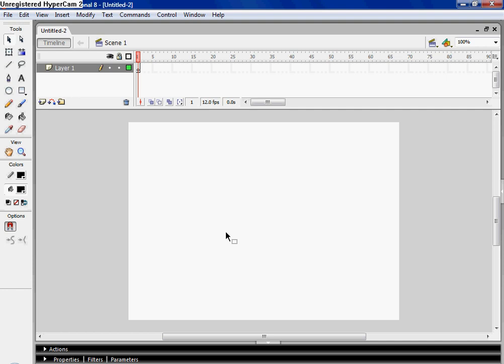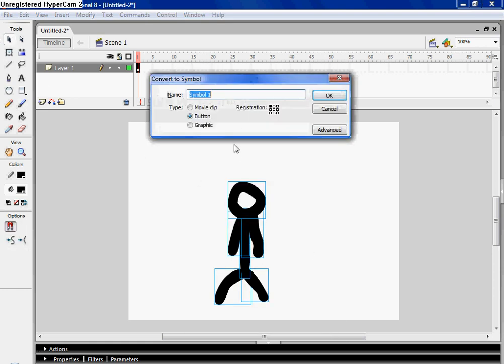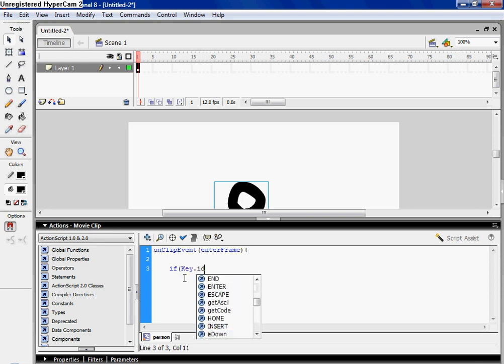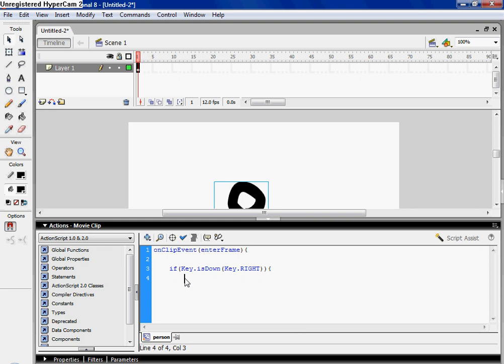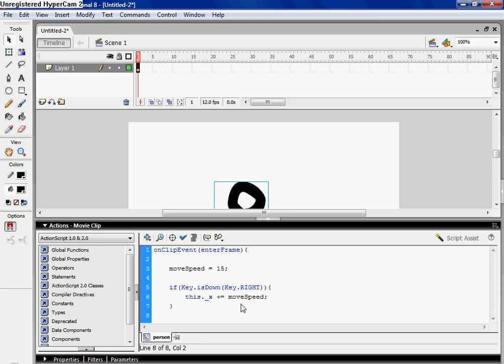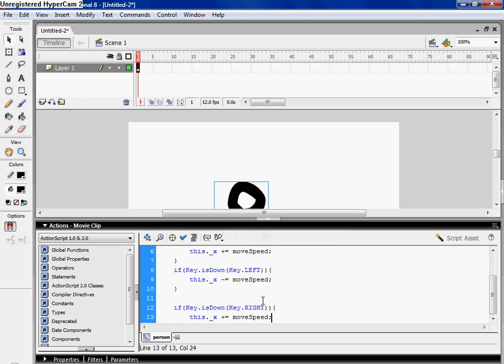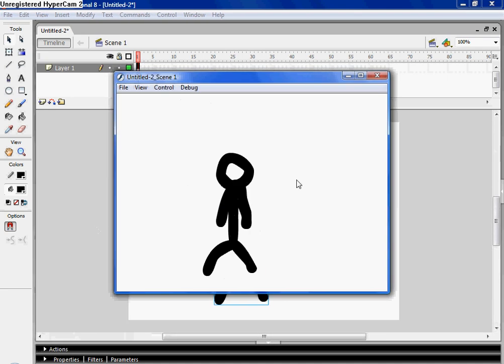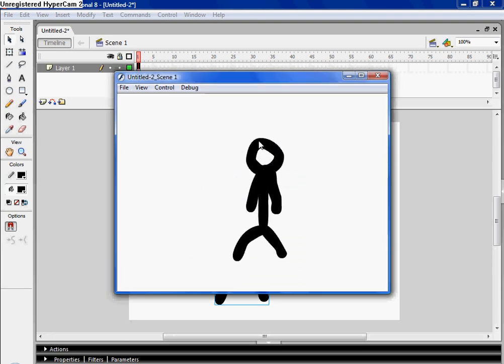flash 8 tutorial game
a game i will show you how to make an object move with the arrow keys in flash 8.

copy this and put in action script:

onClipEvent(enterFrame){
movespeed = 15;

if(Key.isDown(Key.RIGHT)){
this._x += movespeed;

if(Key.isDown(Key.LEFT)){
this._x -= movespeed;

if(Key.isDown(Key.UP)){
this._y -= movespeed;

if(Key.isDown(Key.DOWN)){
this._y += movespeed;